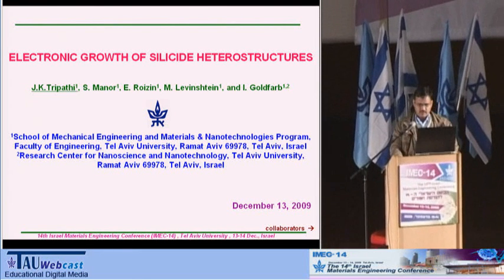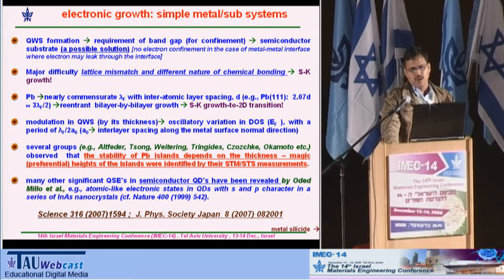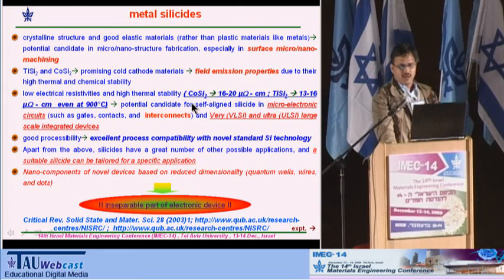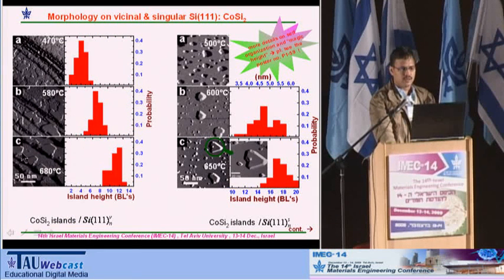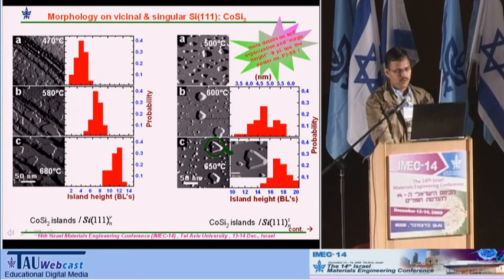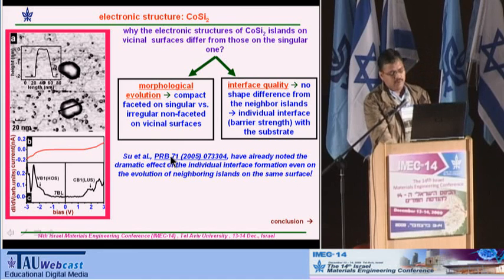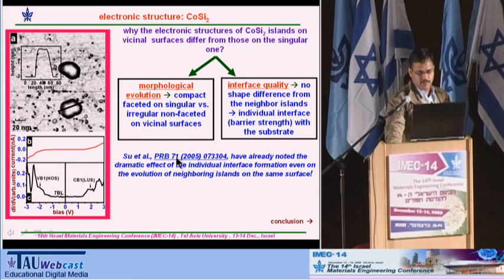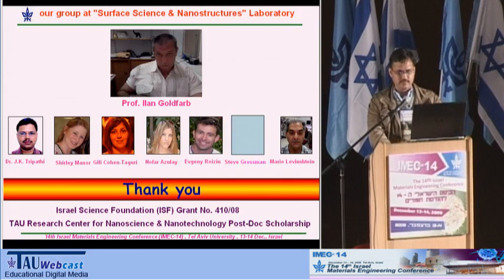Electronic Growth Of Silicide Heterostructures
Lecturers: Jitendra Kumar Tripathi, Shirley Manor, Evgeny Roizin, Mario Levinshtein, Ilan Goldfarb,
School of Mechanical Engineering and Materials and Nanotechnologies Program, Faculty of Engineering, Tel-Aviv University, Tel-Aviv, Israel

"The 14th Israel Materials Engineering Conference",
Held at the Tel Aviv University
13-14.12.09